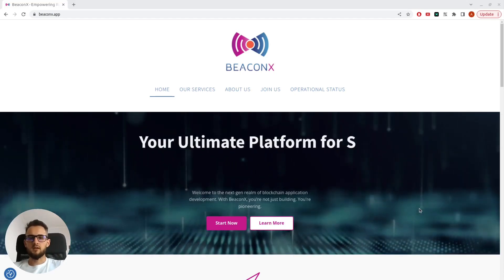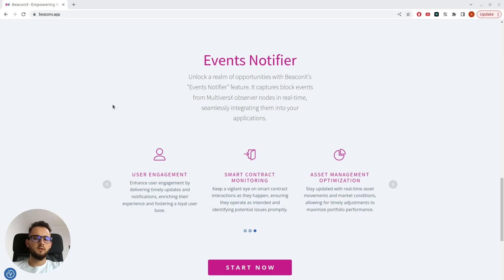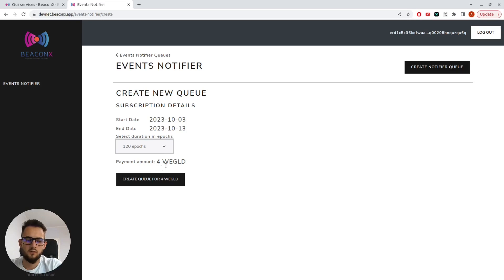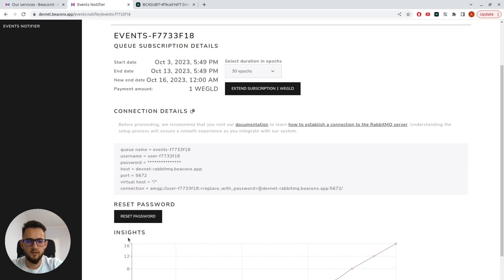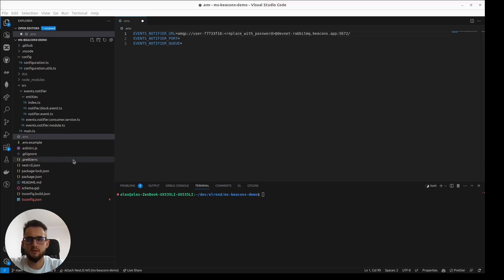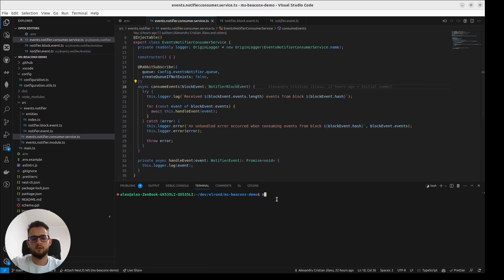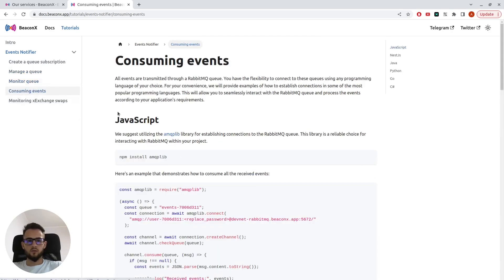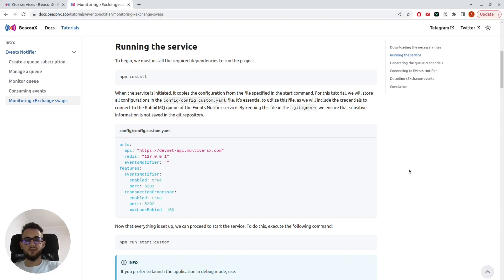MultiversX Events Notifier - BeaconX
00:00 - 01:19 BeaconX Overview
01:19 - 03:22 Creating a subscription
03:22 - 05:08 NestJs Demo
05:08 - 05:51 Docs
05:51 - 06:24 Outro